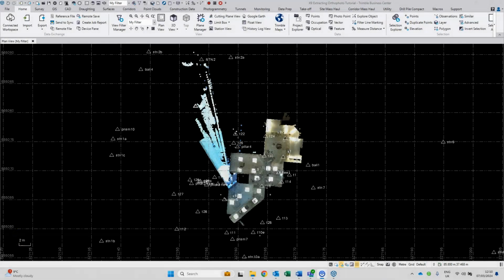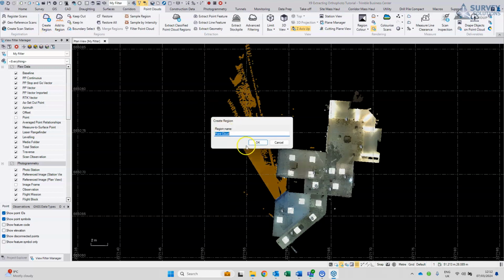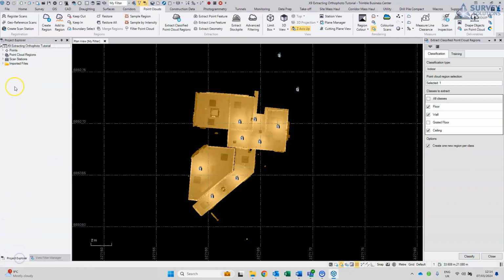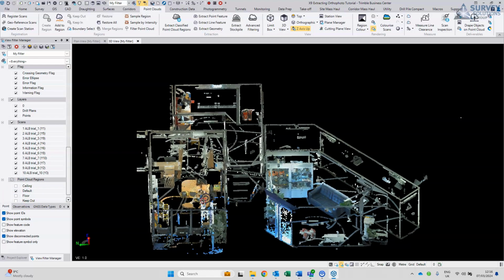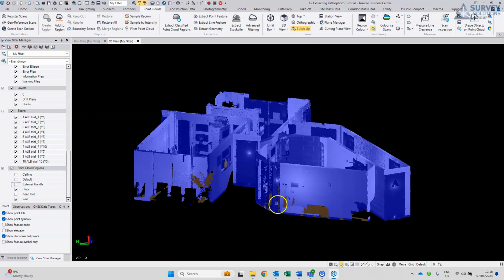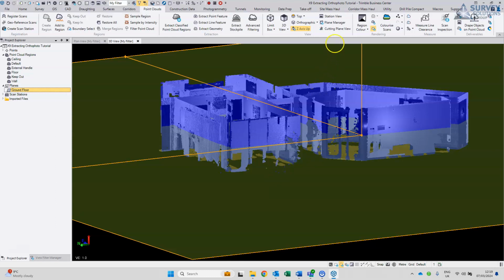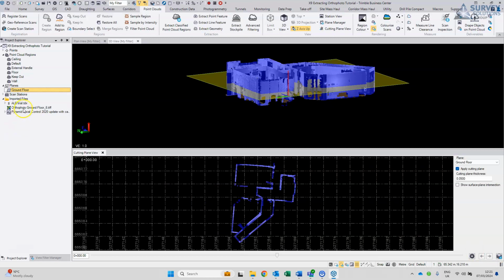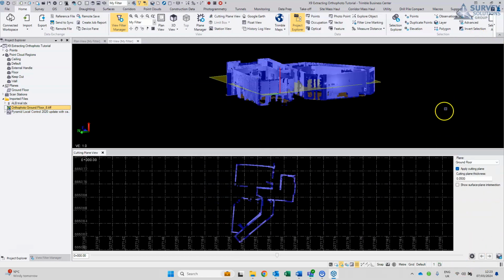Extracting an Orthophoto of a floor layout for drafting in AutoCAD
This video covers how to clean up a point cloud and then set up a cutting plane so that an orthophoto of the slice and be exported for digitizing in AutoCAD.